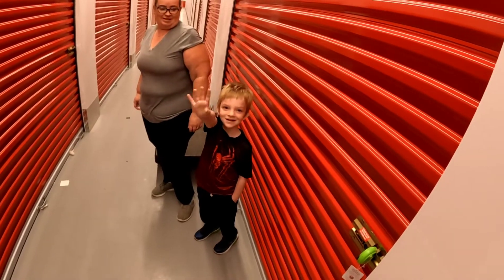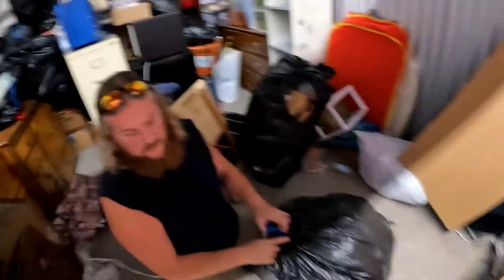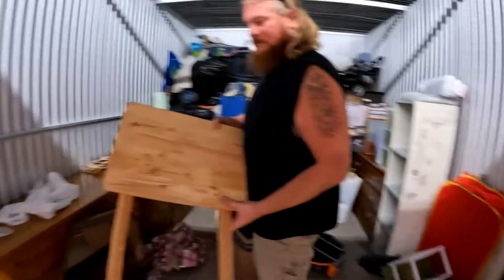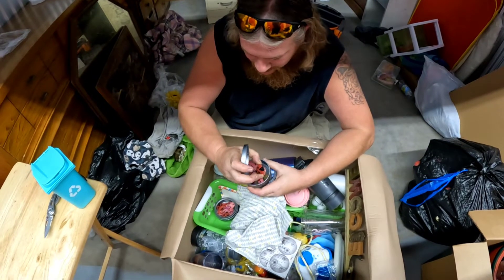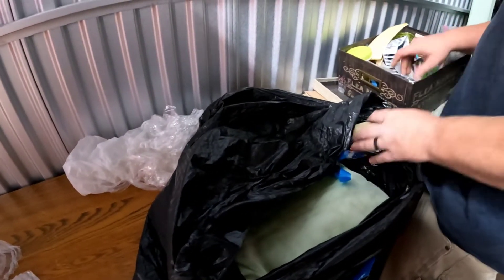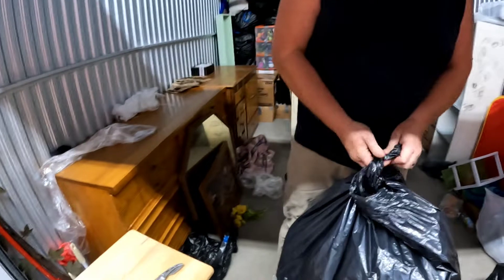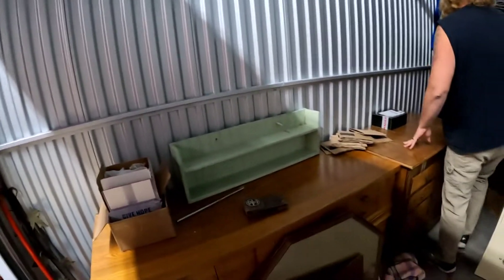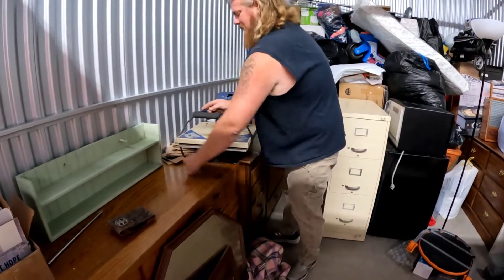THE NEVER ENDING ABANDONED STORAGE UNIT. THE PROFITS JUST KEEP COMING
day three of this awesome storage unit